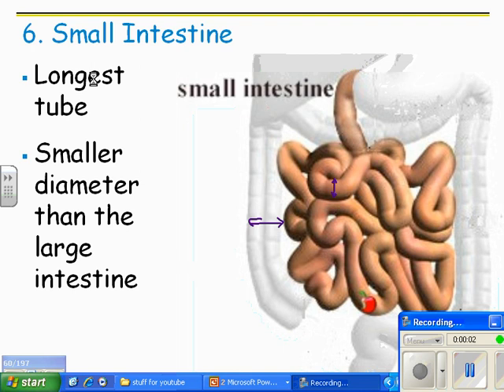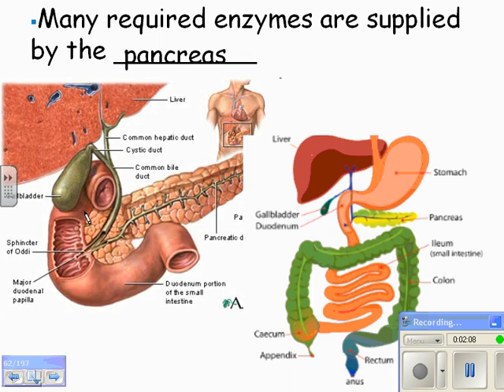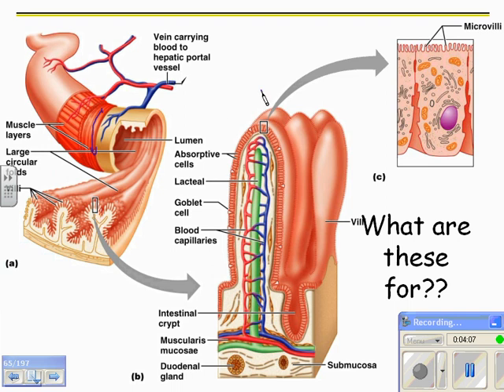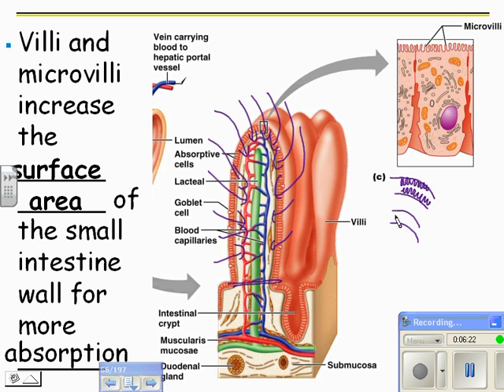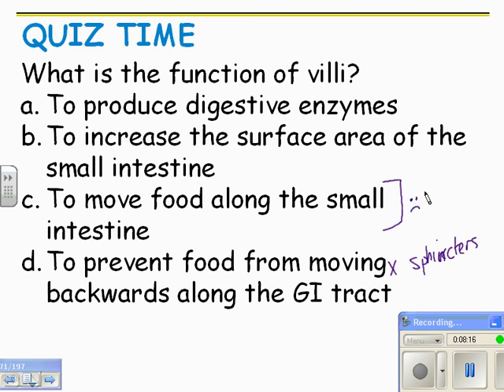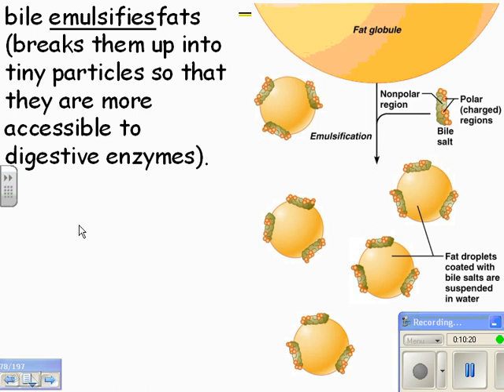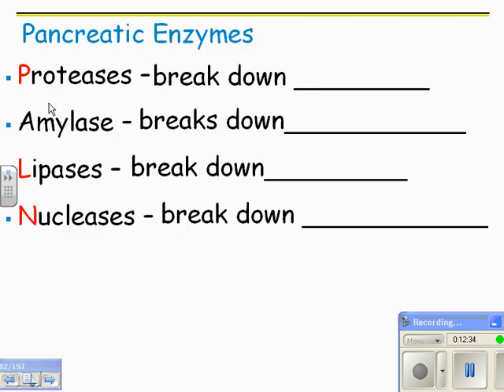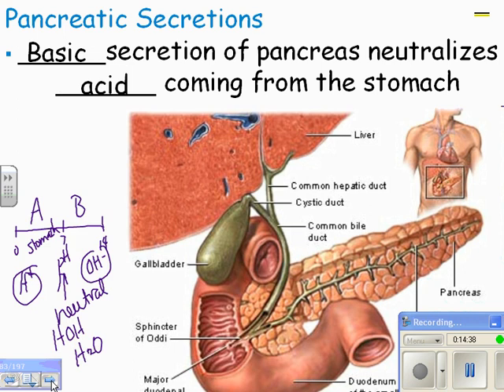2012 HN digestive system 03 organs sm int to panc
I go a lot more quickly in this than in class because you can pause it (Don't miss the explanation because you are busy writing.  Pause it, write, then play).